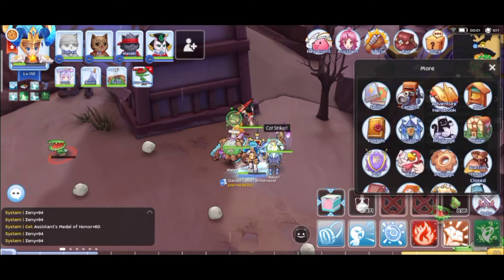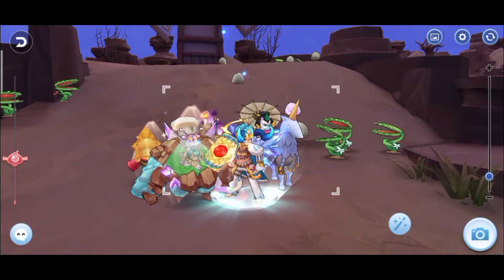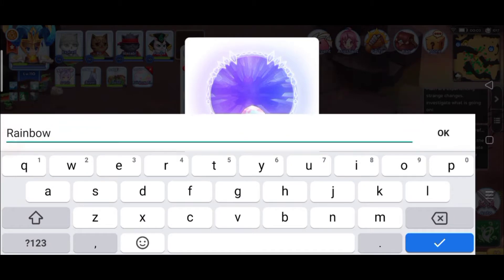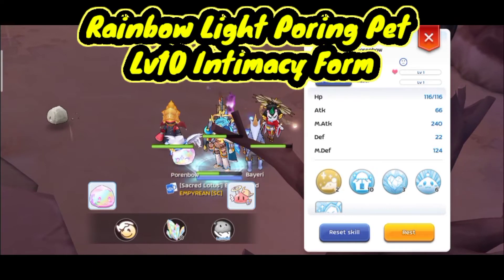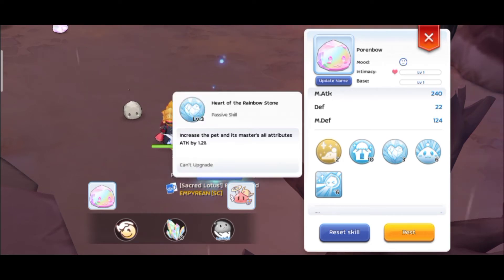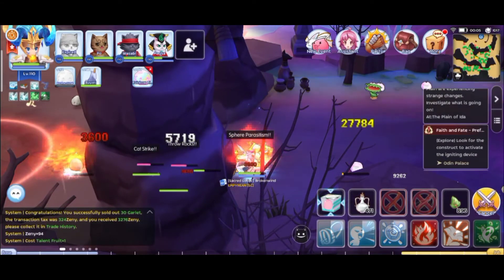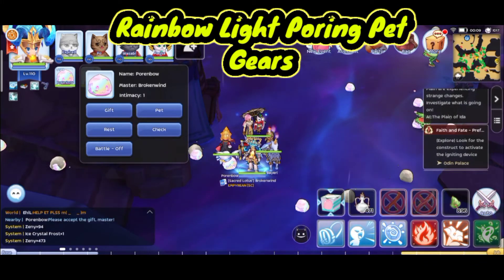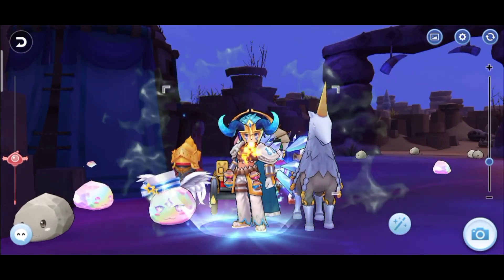How to Catch Rainbow Light Poring Pet - Ragnarok Eternal Love Mobile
Hi Guys this is how i catch the Rainbow Light Spirit pet! Its a limited pet from event!
Check it out in the video!

@Ragnarok Mobile Eternal Love
@how to catch pet